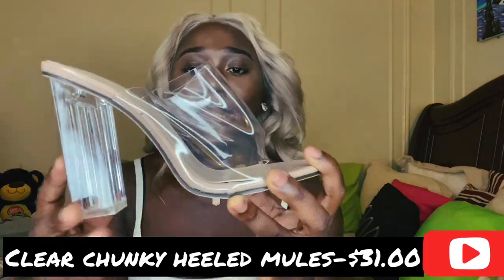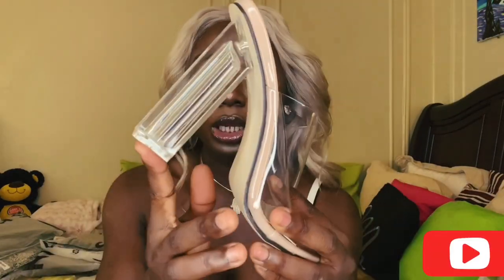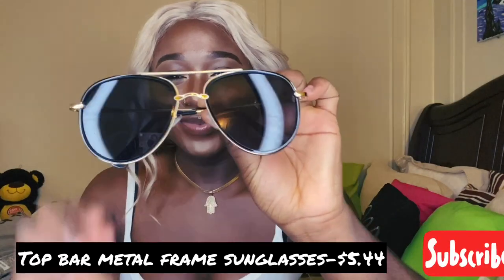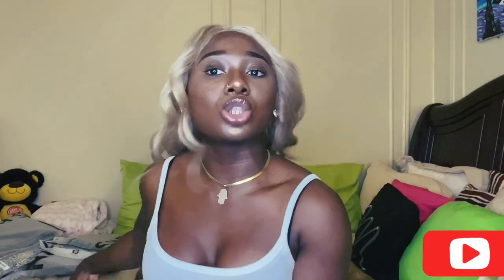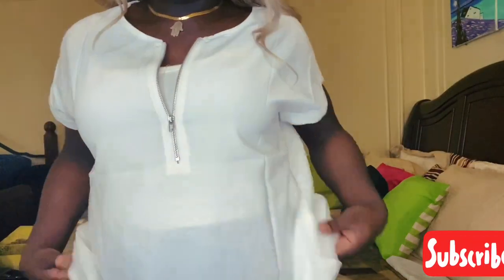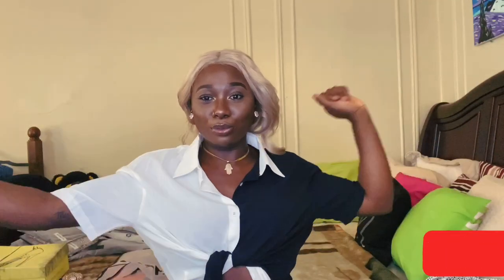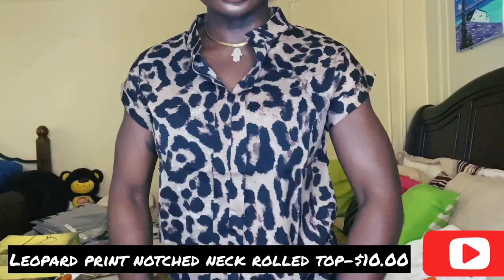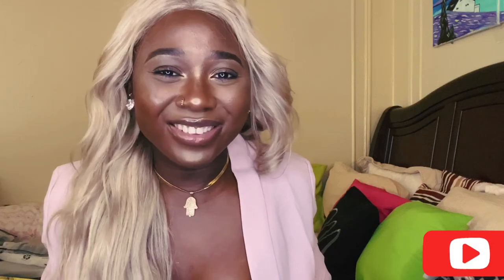SHEIN TRY ON HAUL -PART1|OFFICE FRIENDLY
Welcomeeee backk to my channel. Thank you so much for stopping by. In today's video I did a try on haul featuring items from shein. I hope you enjoyed part one and please comment down blow your favorite item.

Name: Mary J
Age: 25
Camera- Iphone 11 pro max